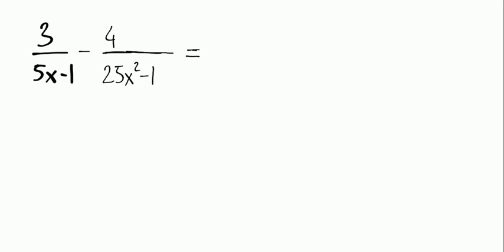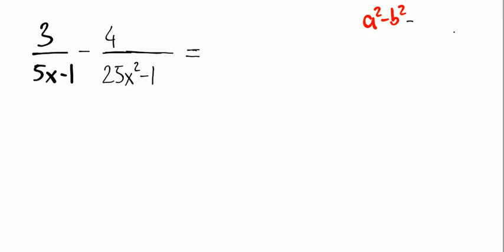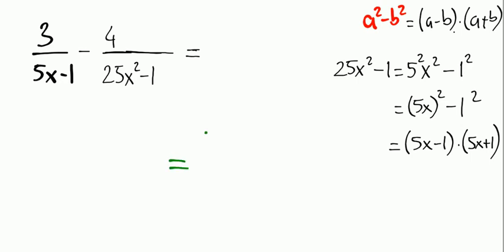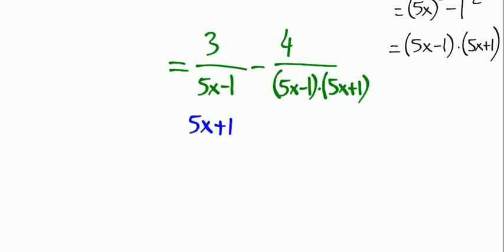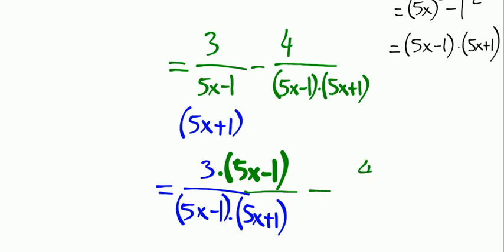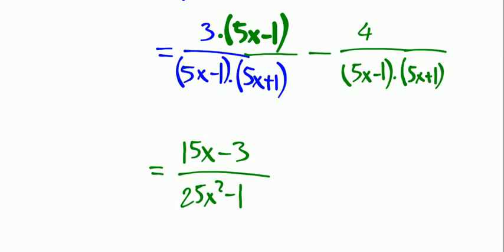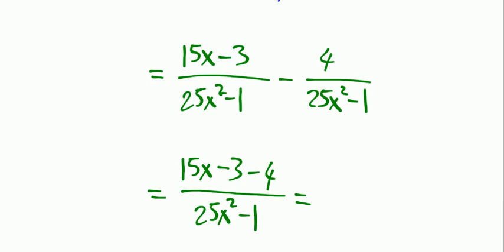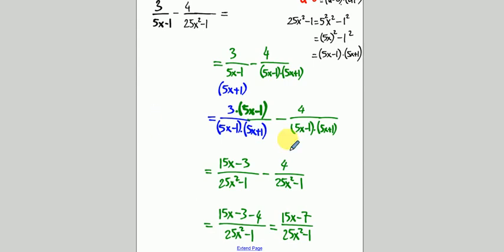Addition and Subtraction of algebraic fractions 3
in this video, students will be able to add unlike algebraic fractions.